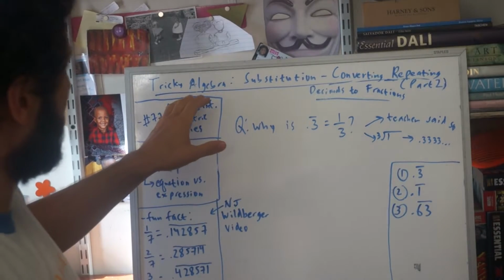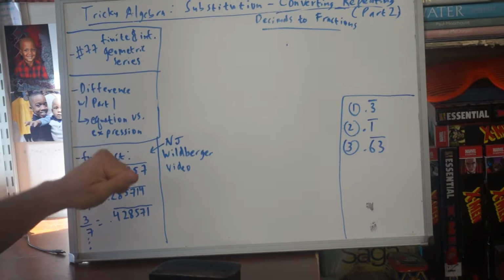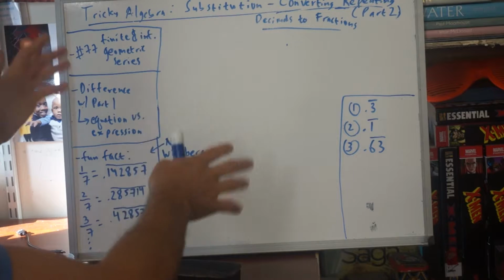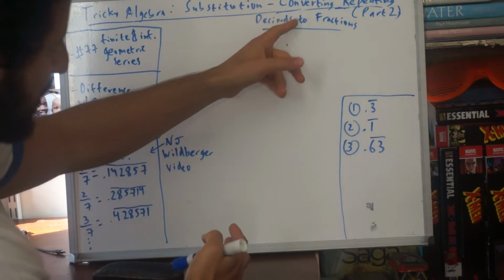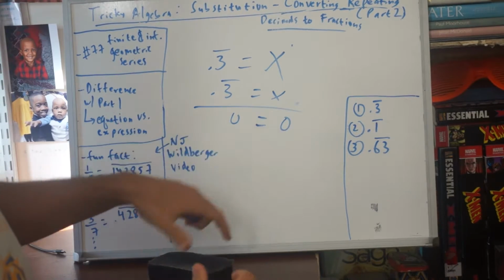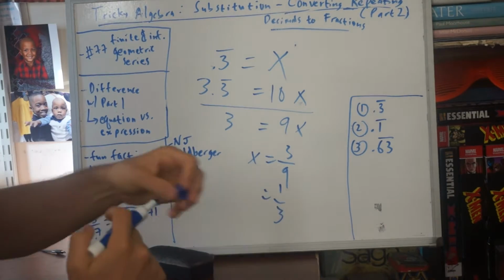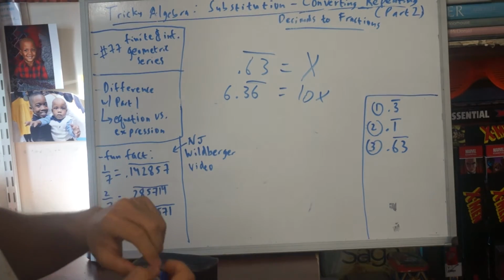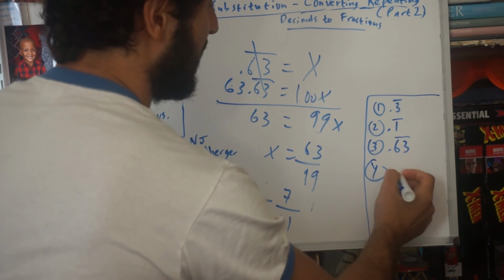108. Tricky Algebra: SUBSTITUTION - How To Convert Repeated Decimals to Fractions (Part 2)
(1:52) If you'd like to explore the 1/7, 2/7, 3/7 pattern stuff in more depth, check out Professor Norman WIldberger's (youtube channel NJ Wilderberger), Math Foundations #202 video: He also has A LOT of other great content (such as his Math History lectures).

Although I generally don't recommend skipping through the video, if you're pressed for time and just want to learn the technique of converting repeated decimals to fractions right away just skip to 3:35 in the video.